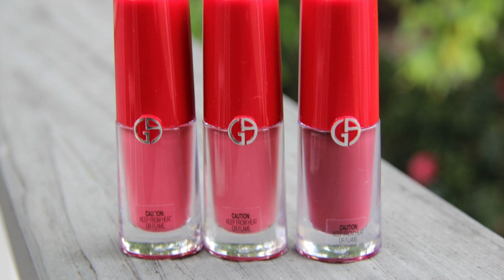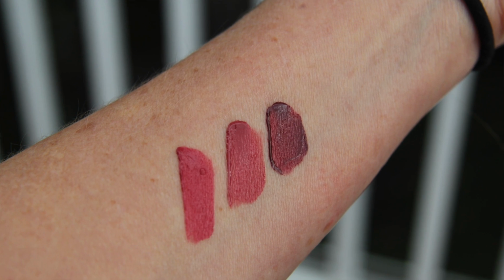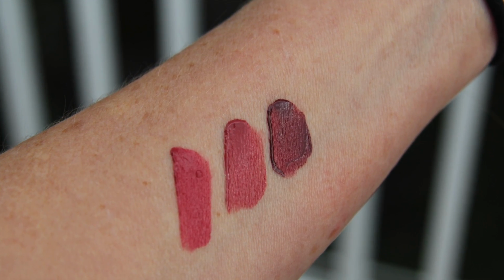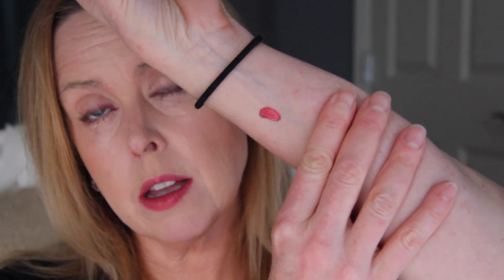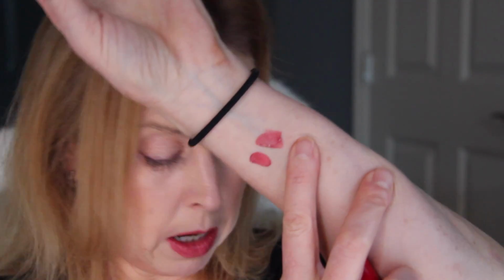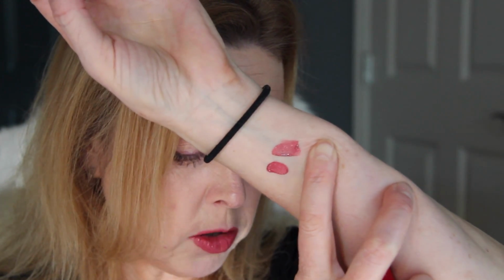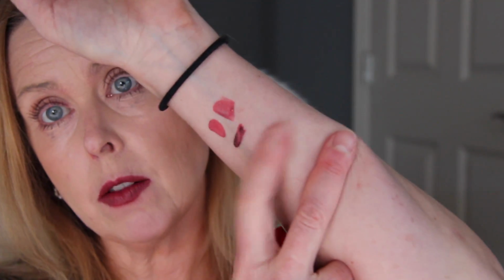Giorgio Armani Lip Magnet Lipstick in 505, 506 and 600 Review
These are lovely.  That lipstick look with a more liquid lipstick wear.  And Armani did a great job with the shades.